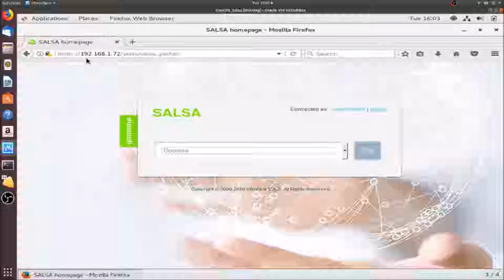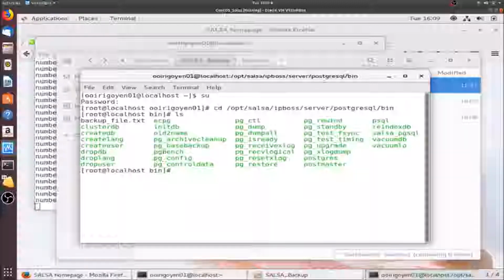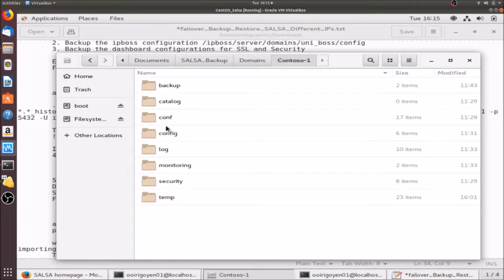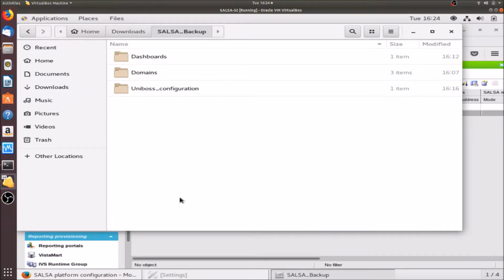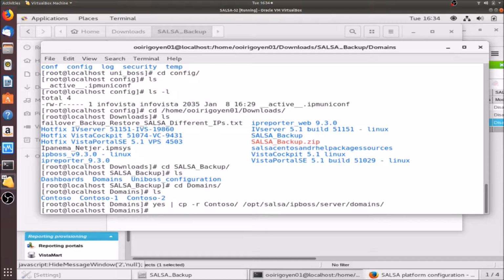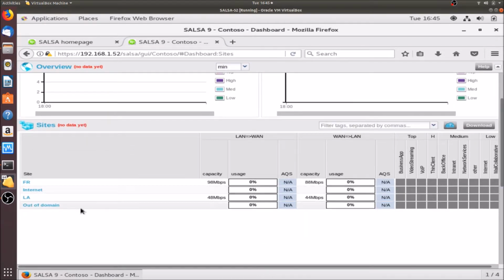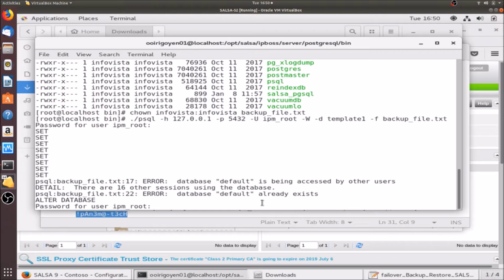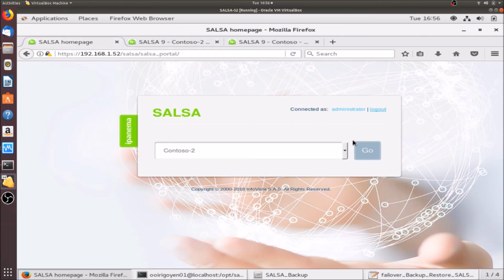SALSA Backup & Restore for Secondary Server with Different IP address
In this video, I do a backup of a Primary SALSA server and restore the backup configuration over a secondary server with a different IP address than the primary server.
Three sources of backup are included uniboss, domains and dashboards (SSL Opt and Security) configurations.